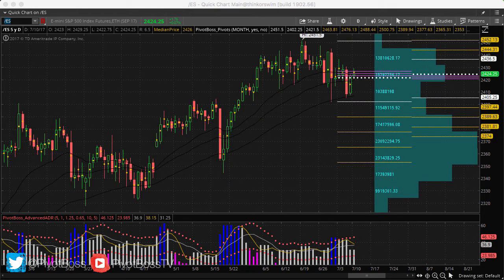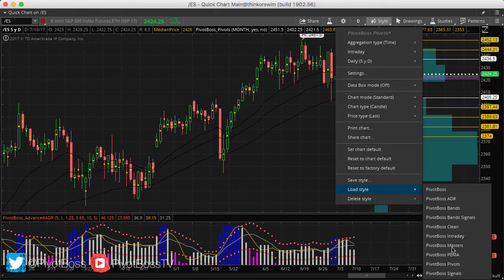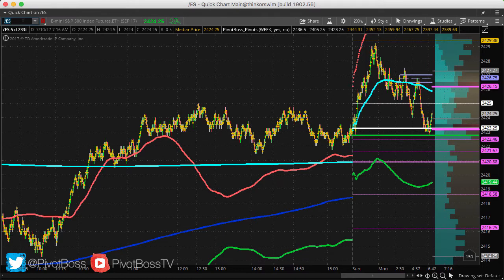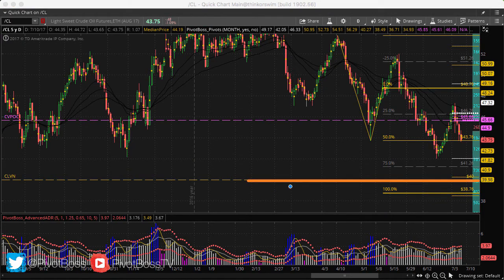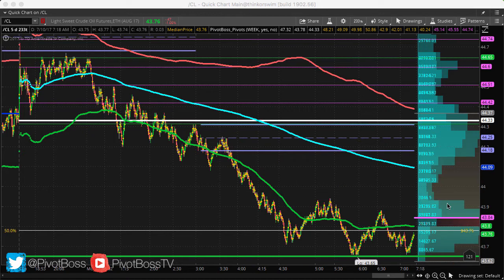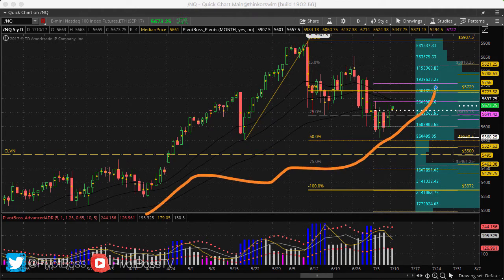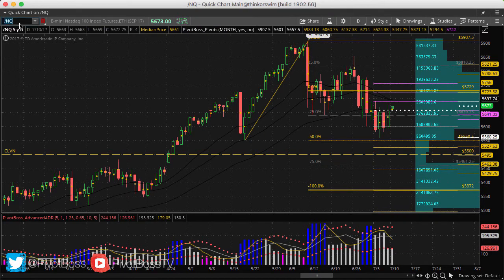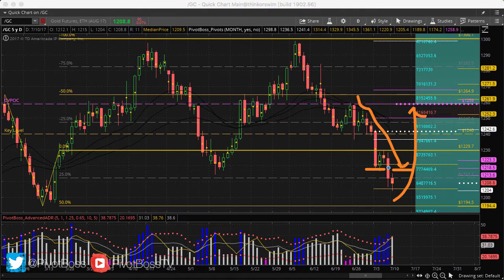PivotBoss Pre Mkt Report 07 10 2017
PivotBoss Pre-Market Analysis for July 10, 2017, including key ranges and levels to watch for the upcoming day and week of trading for ES, NQ, Gold, and Crude.

Join our Premium Trading Room and gain access to the 10-Part Executive Training Series

Cheers!

Frank Ochoa, AKA PivotBoss
Author, Secrets of a Pivot Boss